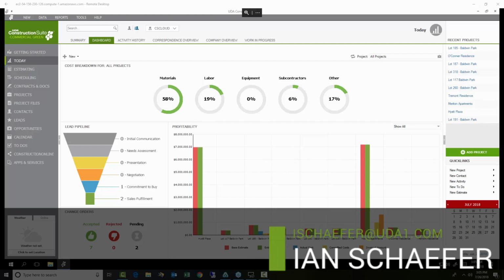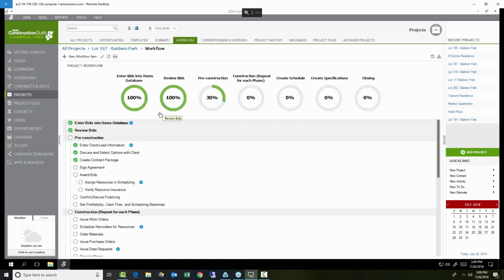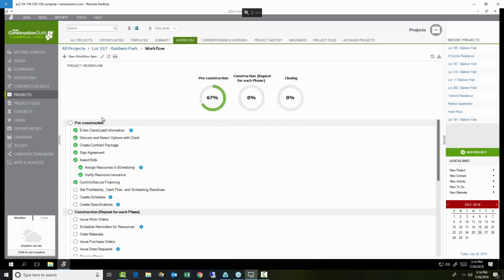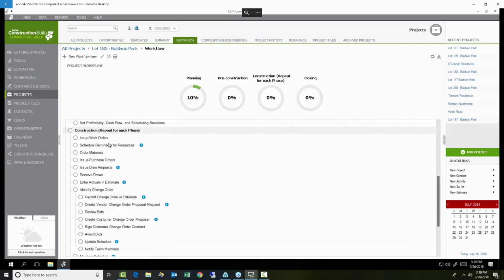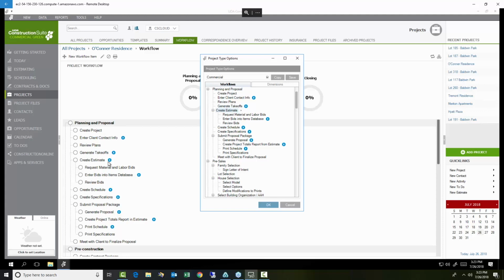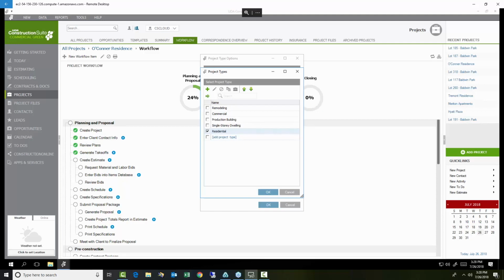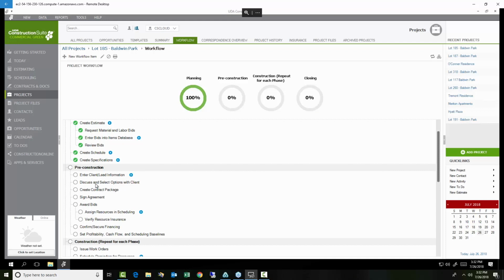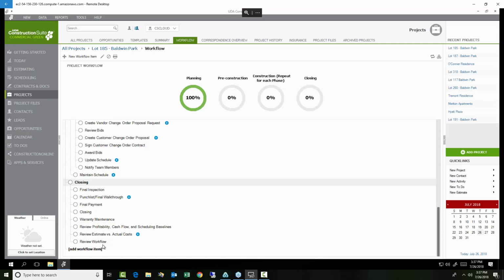ConstructionSuite: Success, Step-by-Step with Project Workflows